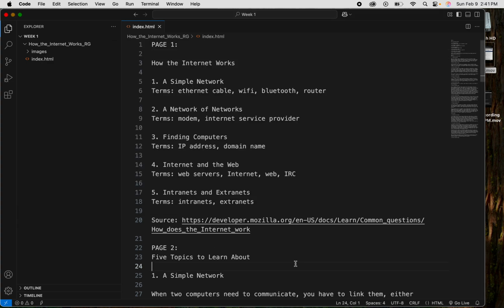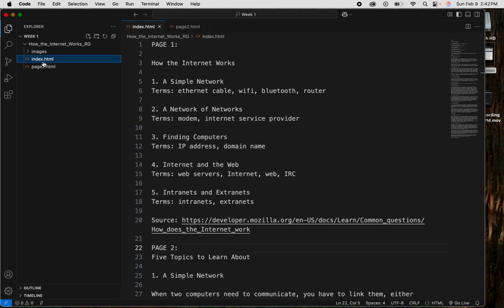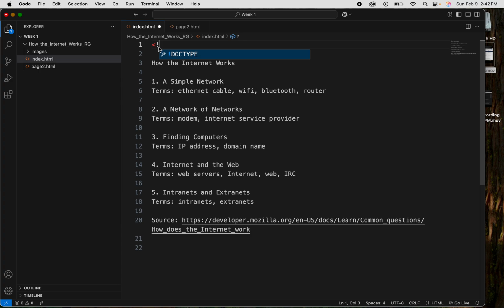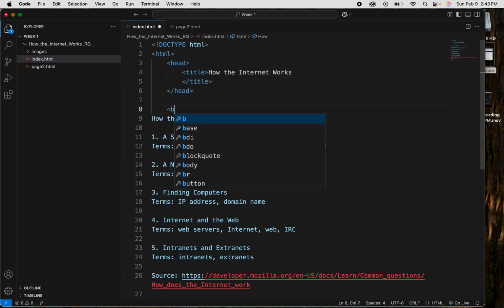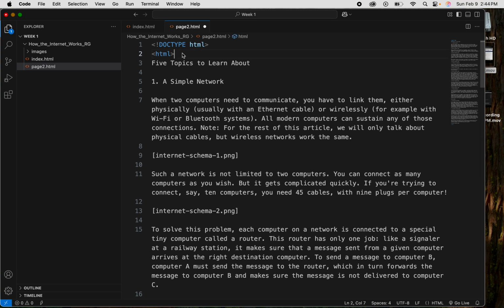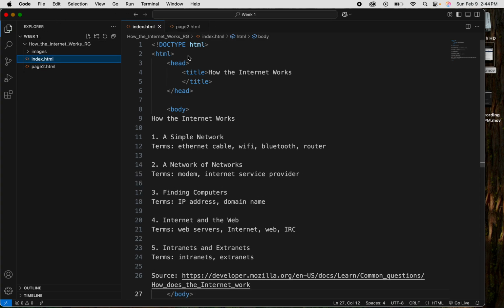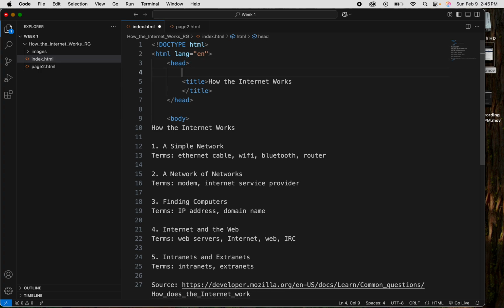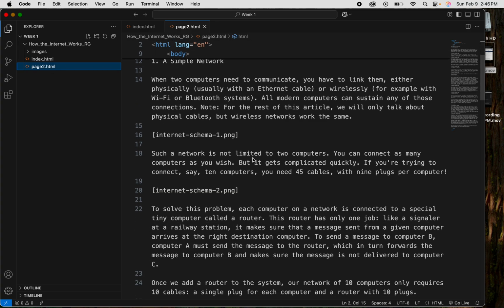How the Internet Works (b)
Southern Maine Community College, Communications & New Media Studies, CNMS 165 Website Development